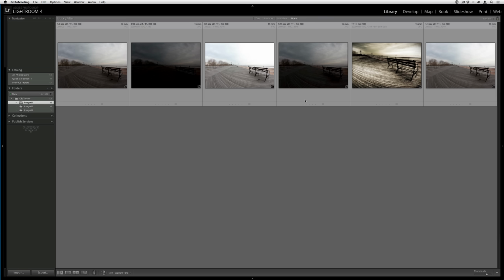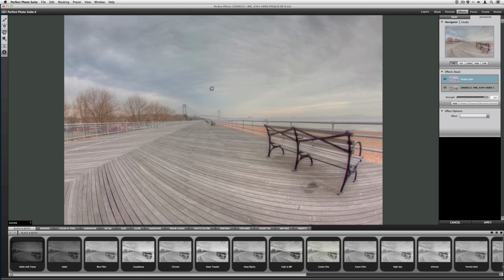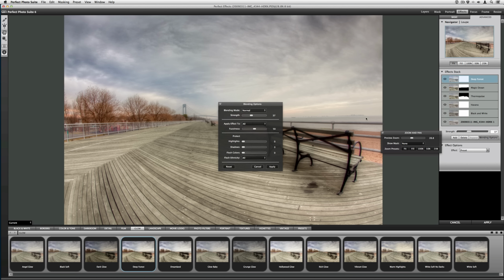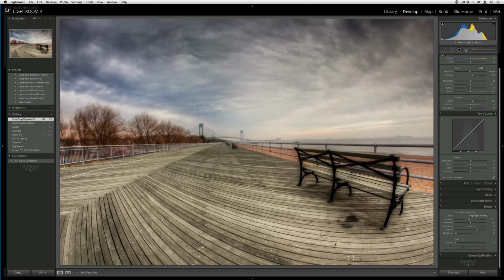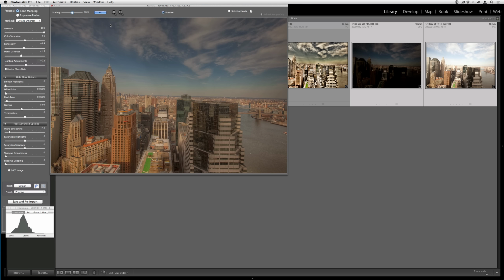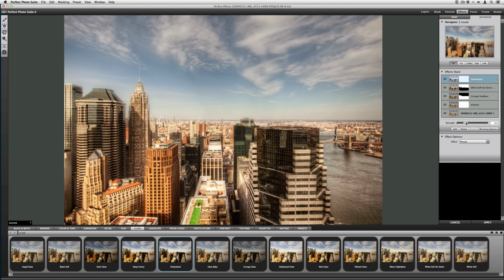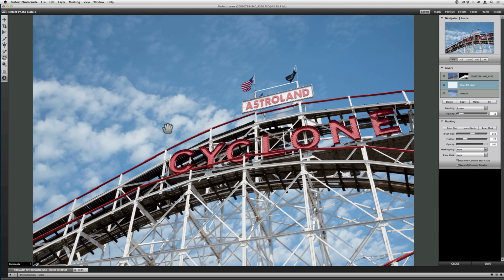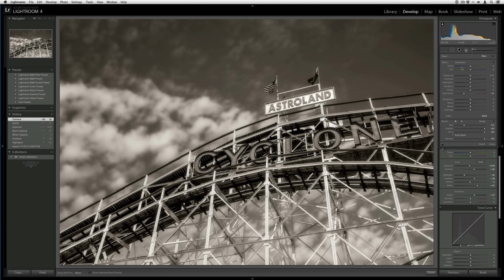Breathing New Life Into Old Images with Brian Matiash